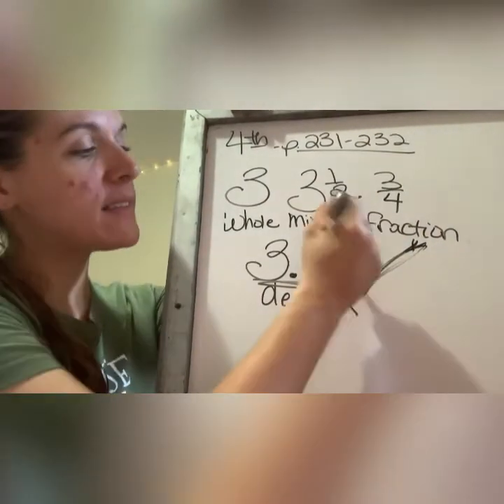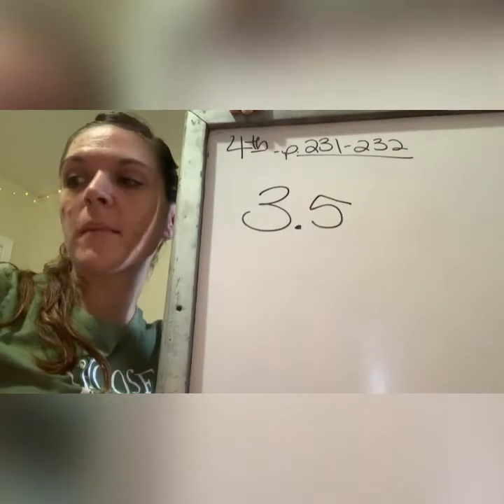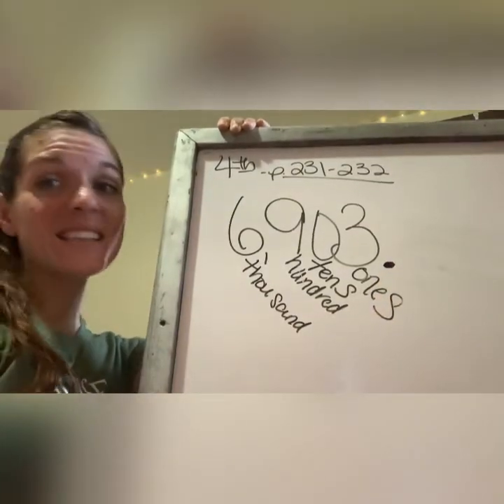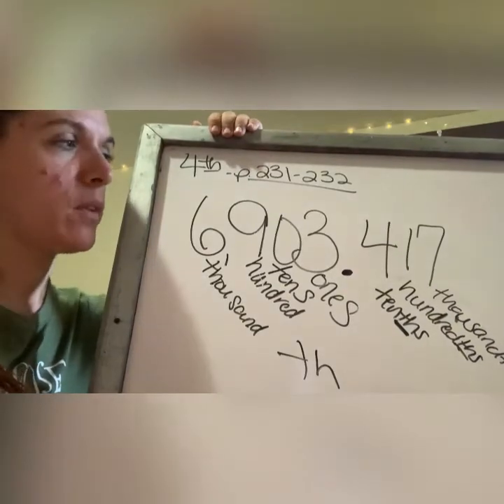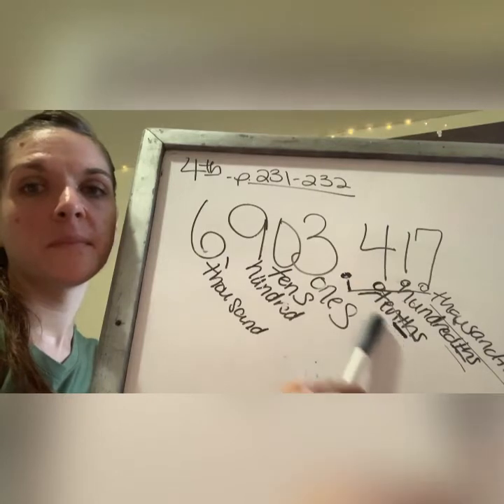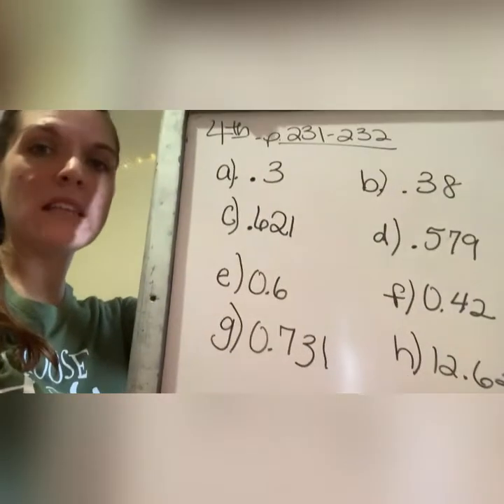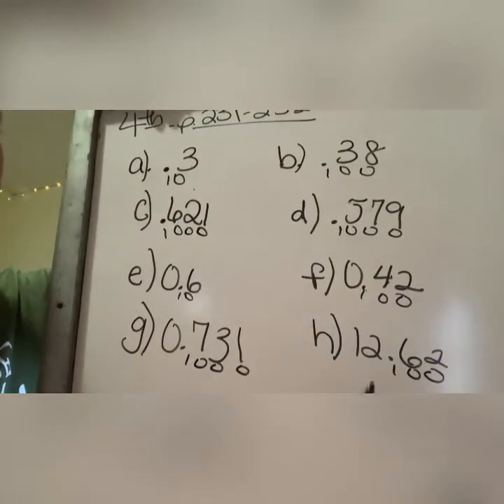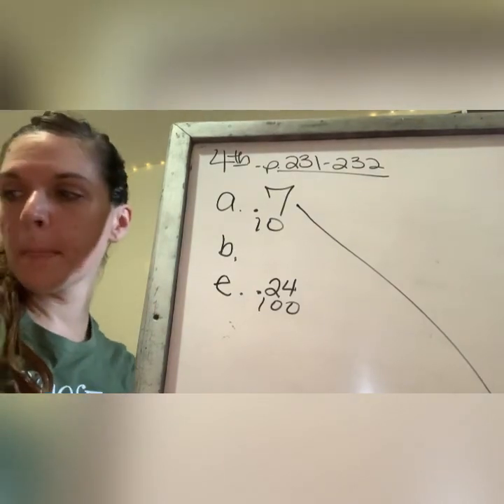4th grade math-p.231-232